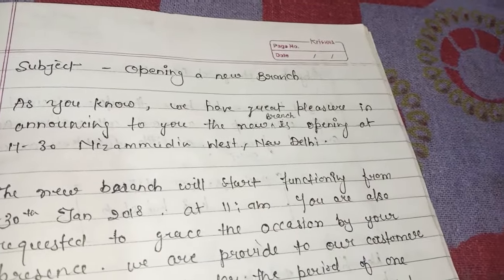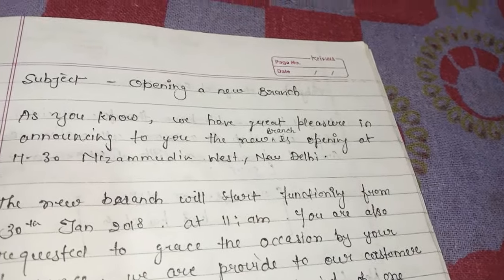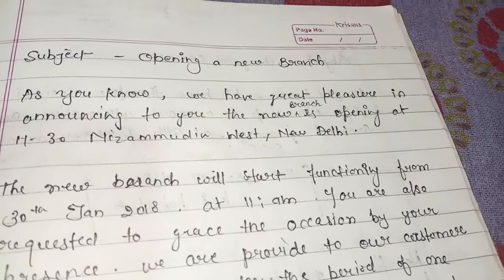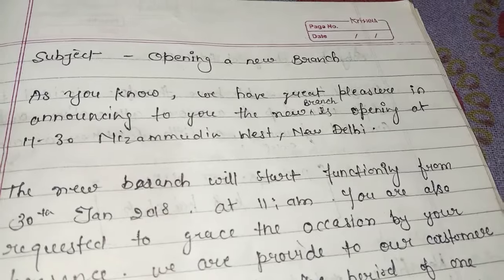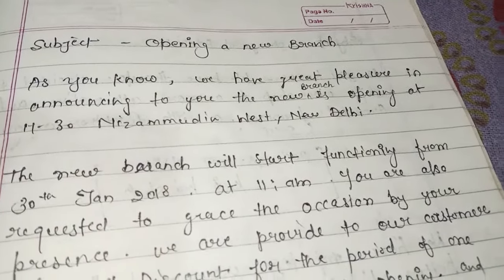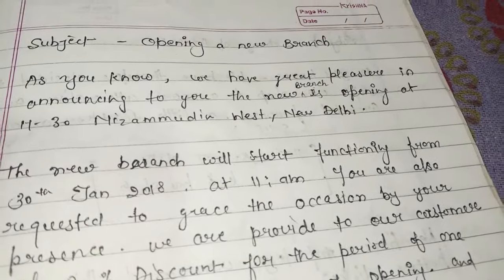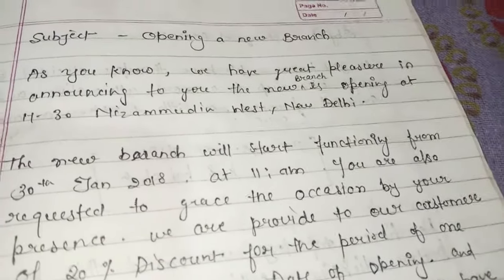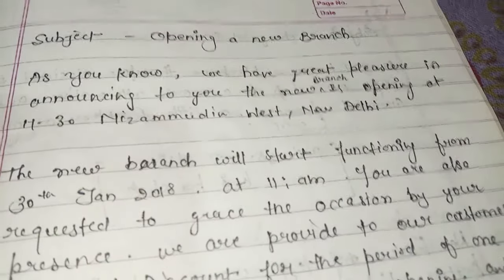How we write a letter to opening a new branch showroom bank or shop and complete two body of the let